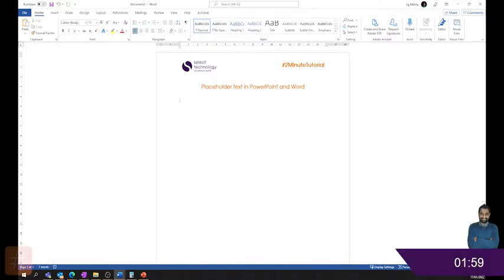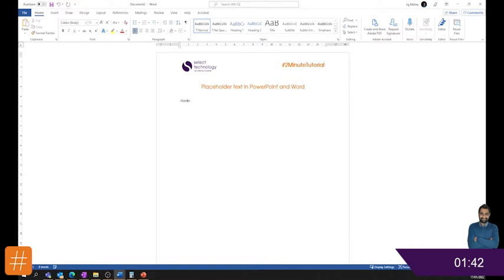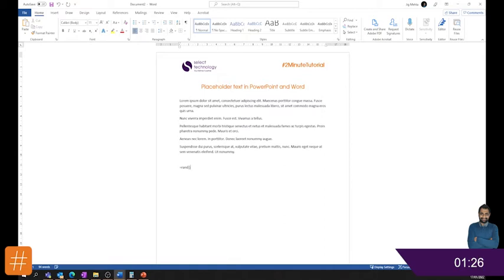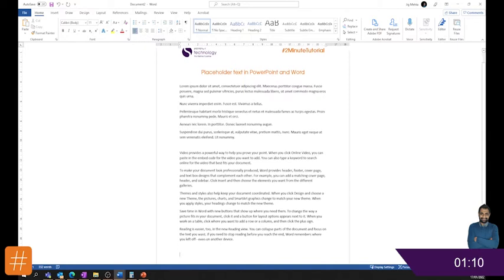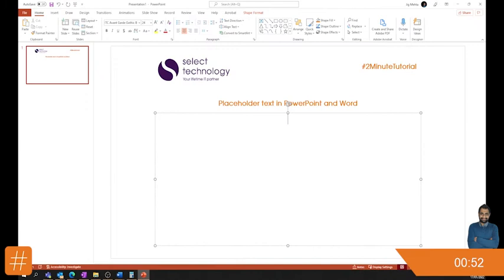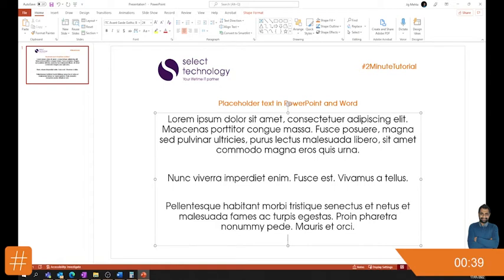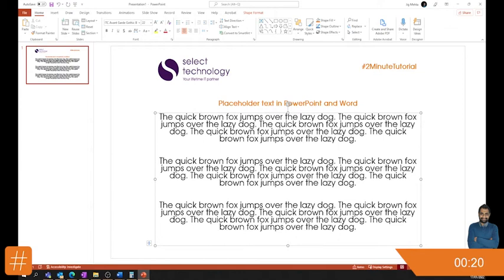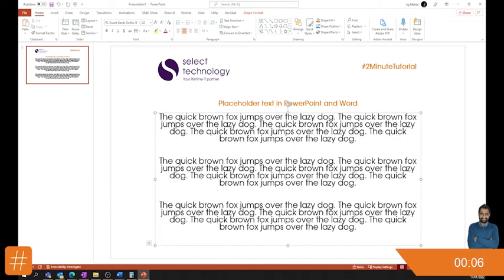Microsoft Word PowerPoint: Placeholder Text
Find out how to quickly place dummy text in Microsoft Word and PowerPoint, you just need to use =lorem(), =rand() or =rand.old()

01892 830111